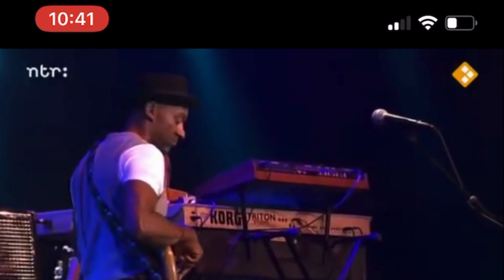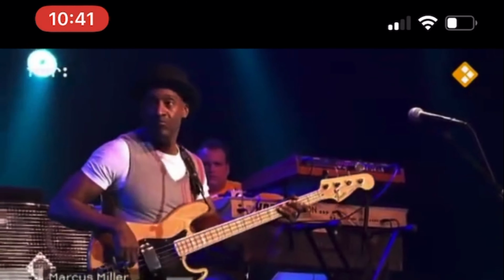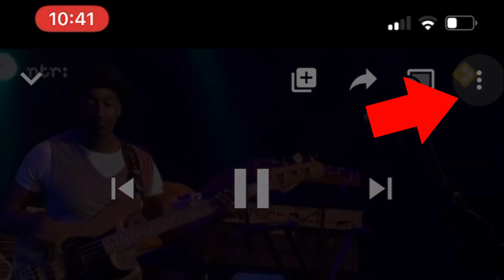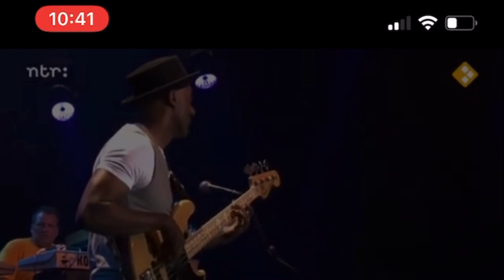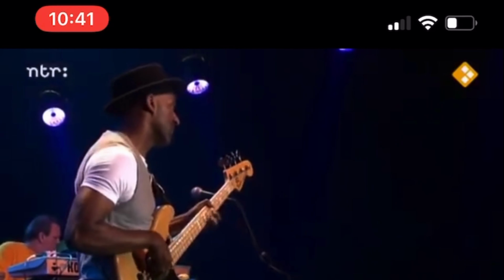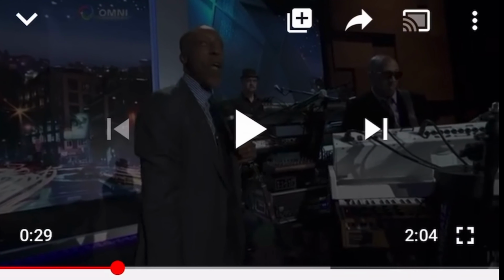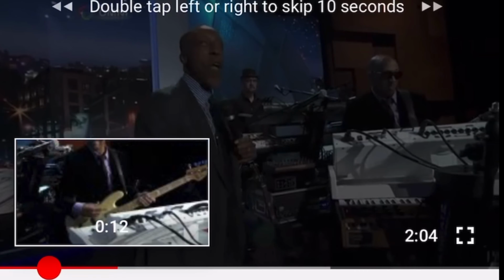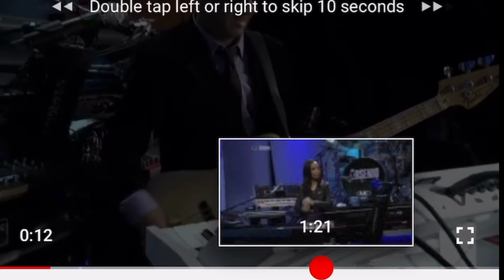Slow Down YouTube Videos! Learn stuff faster!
Yoooo this is DOPE!!! (I swear, you’ll see) You can slow down YouTube videos!!Did you know that you can do that??